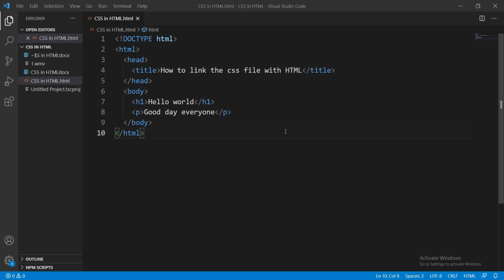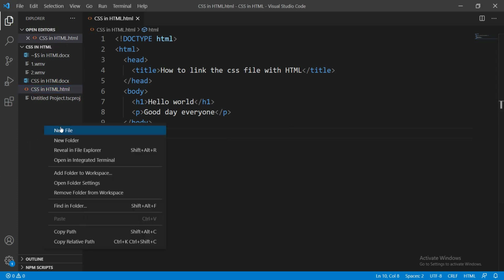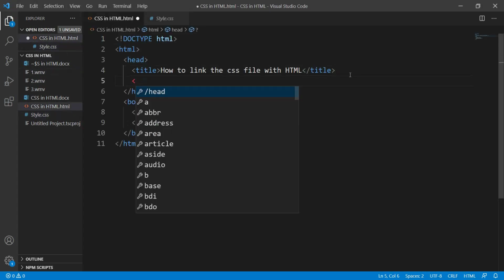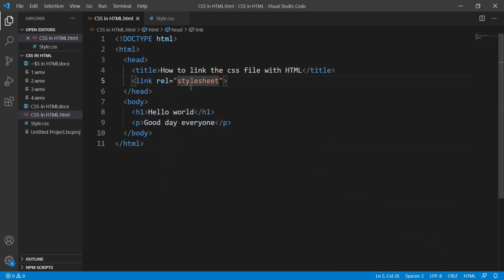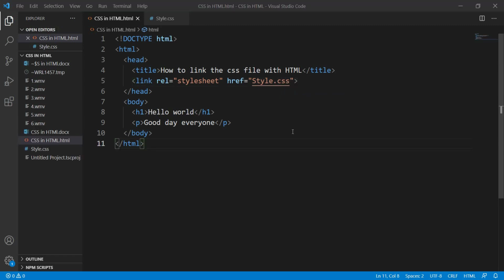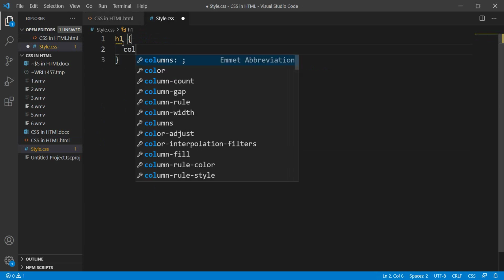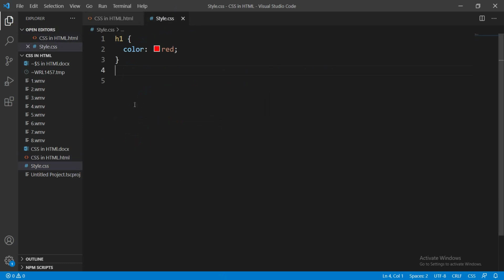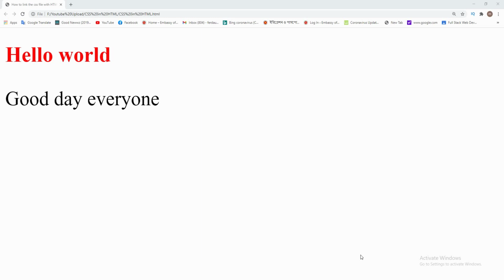How to link CSS In HTML | Learn HTML and CSS | Basics Of CSS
How to insert/add an Image in a Web page by using HTML (with Visual Studio Code Editor).